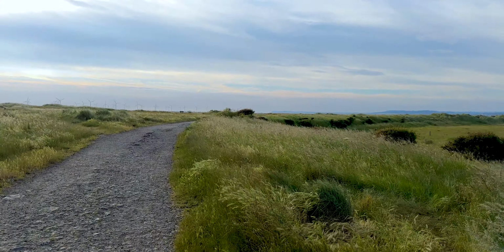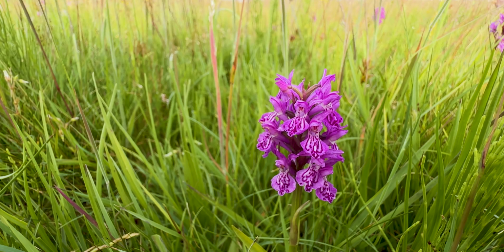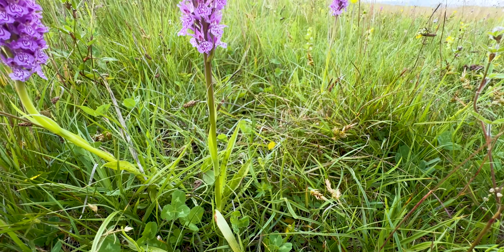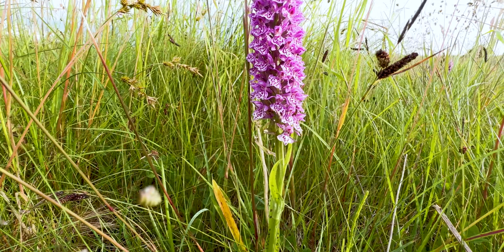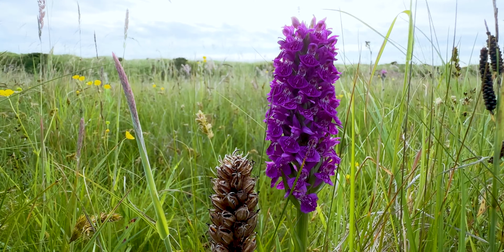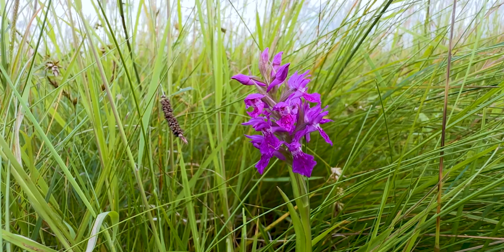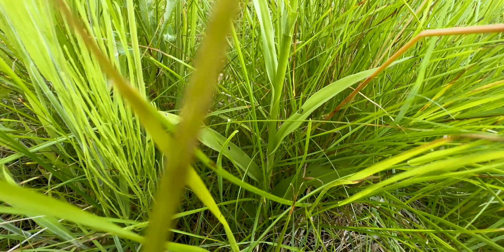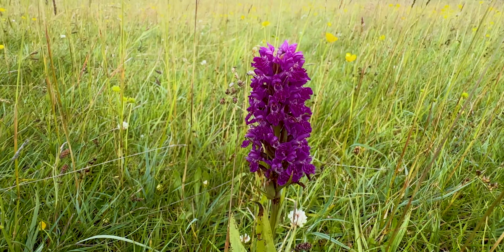Venusta ! Teesmouth Nature Reserve (OH173)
You can't beat a wander around Teesmouth Nature Reserve for top quality orchids and, in particular, the wonderfully marked Venusta Hybrids !

Featured Orchids: Northern Marsh Orchid, Common Spotted Orchid, Common Twayblade, Venusta Hybrid, Pyramidal Orchid, Bee Orchid